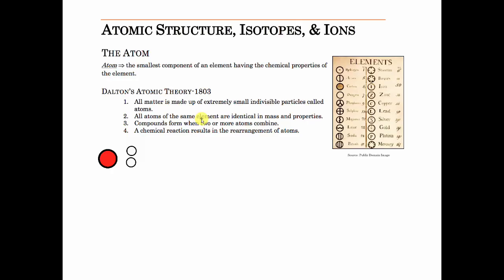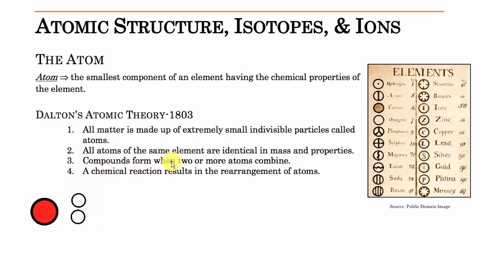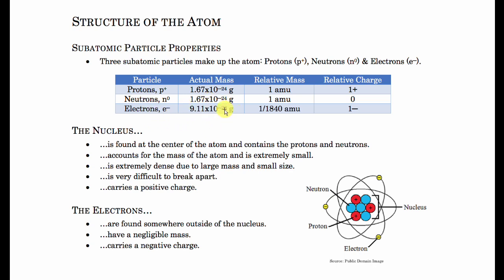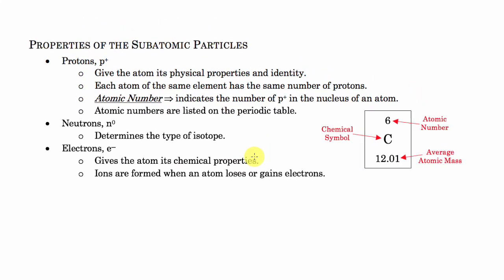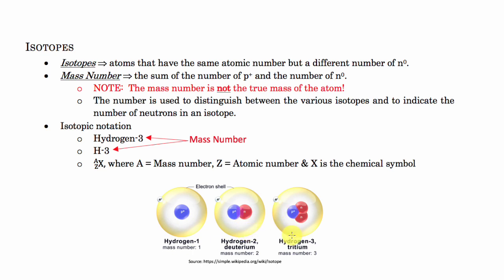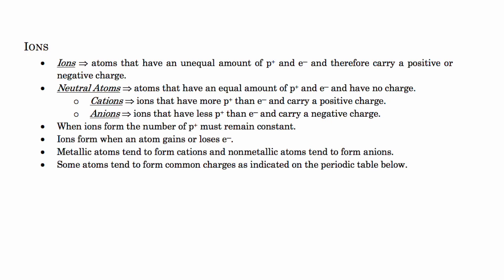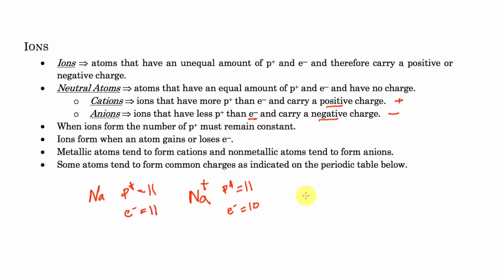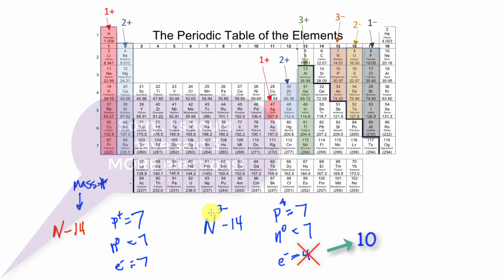Atomic Structure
This video lesson covers the basics of atomic structure, isotopes, and ion formation.  I hope you enjoy the video!